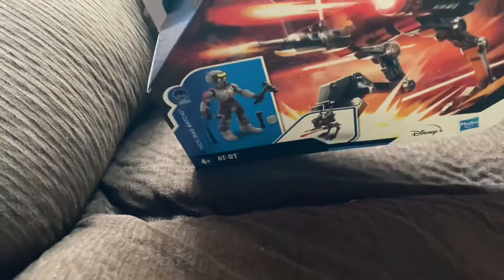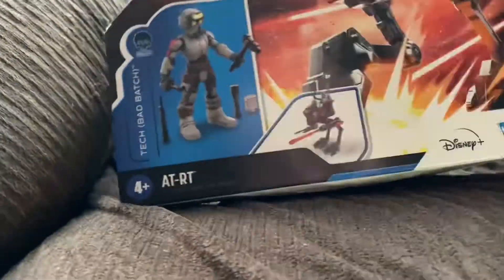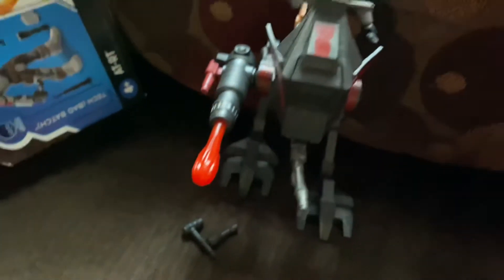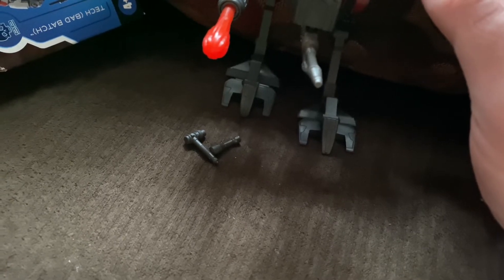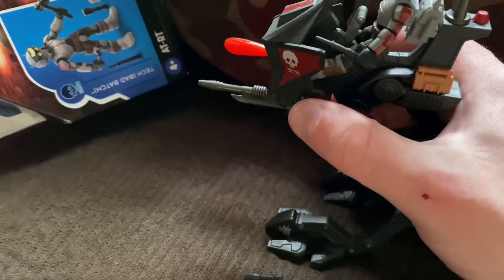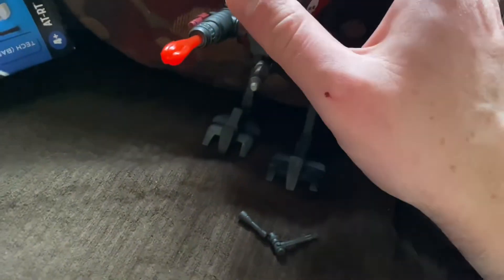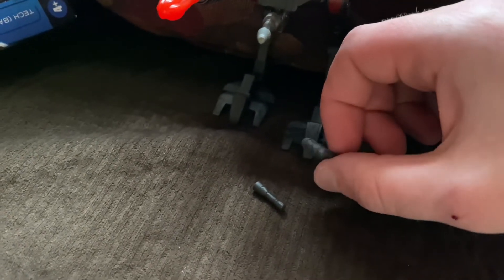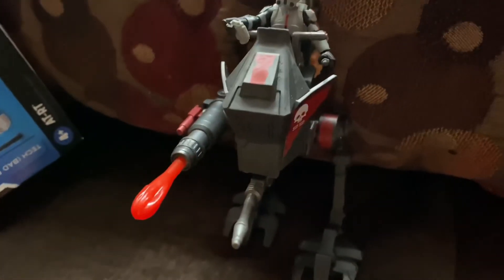Star Wars mission fleet bad batch tech AT-RT unboxing March 24th 2022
I got this at wall mart for 14$ I love it :)